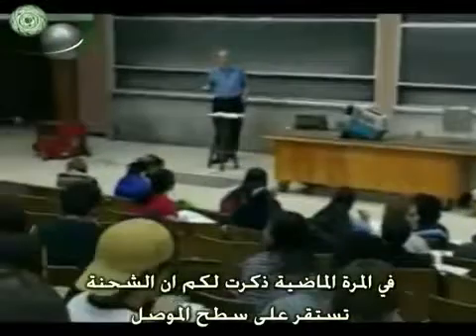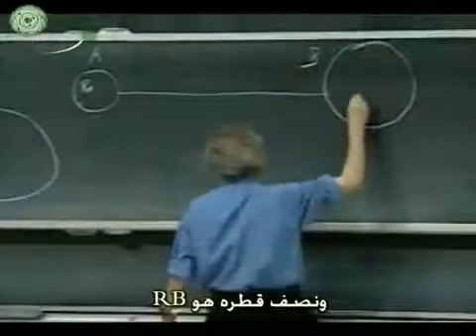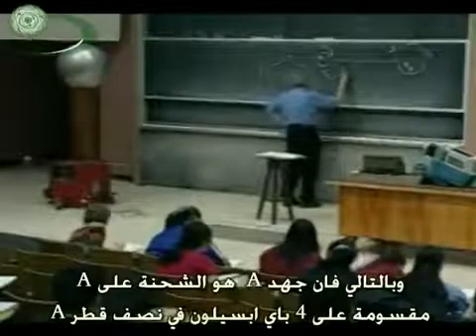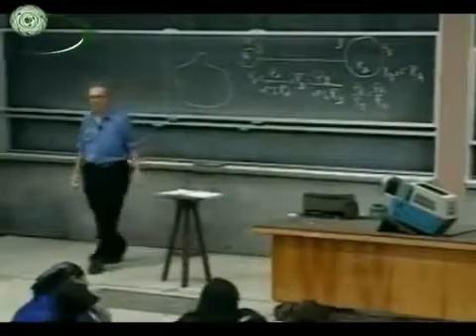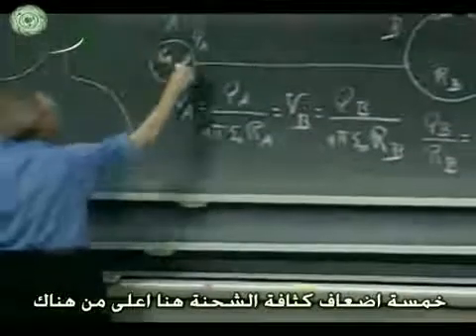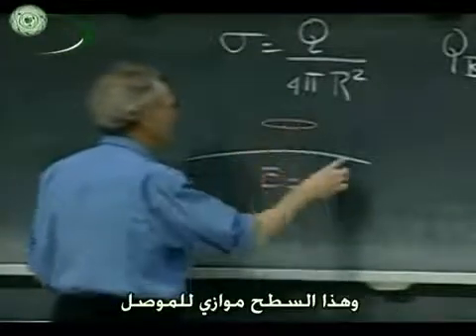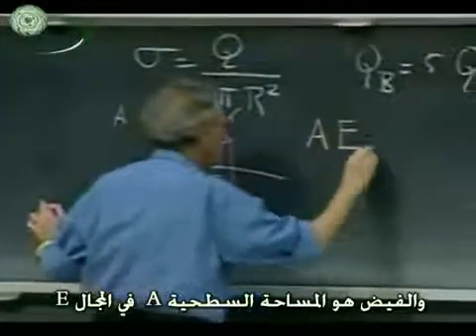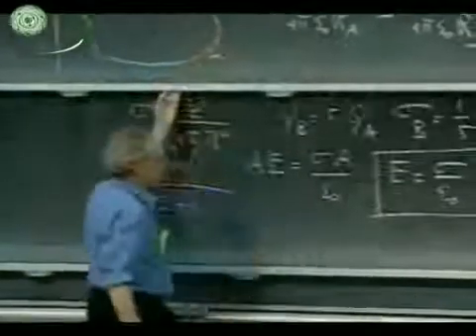تطبيقات علي الجهد الكهربي Dr. Emeritus Walter Lewin مترجمة